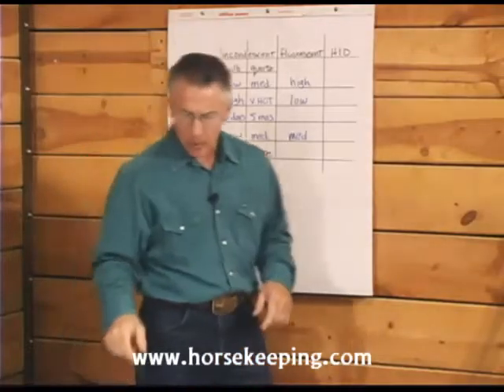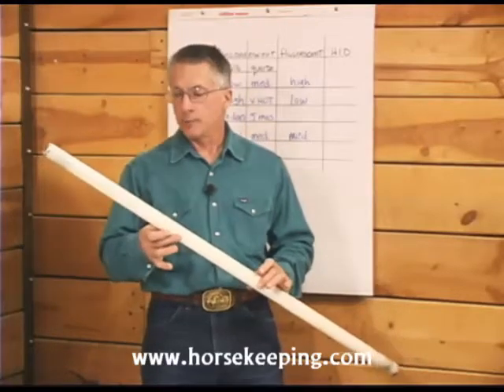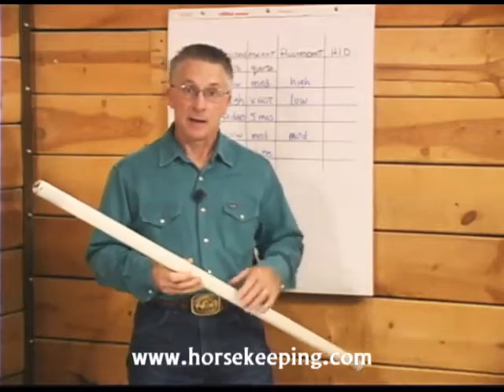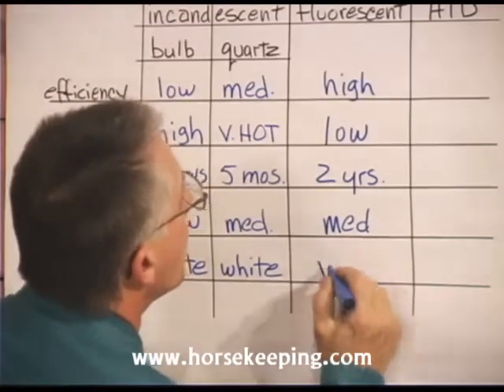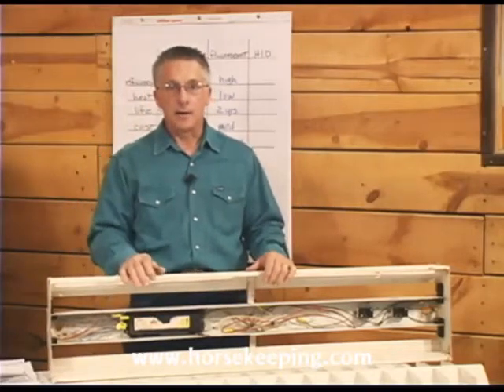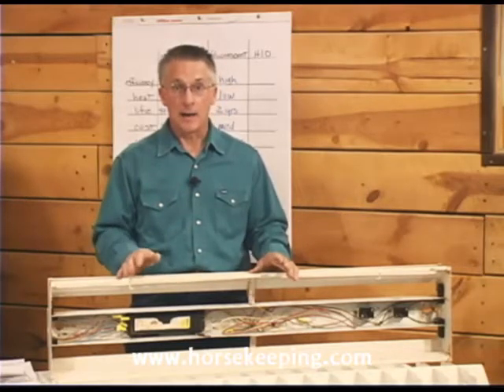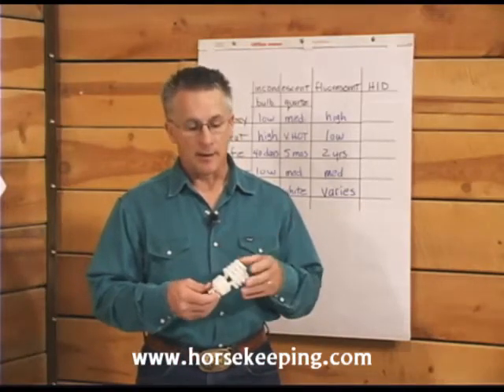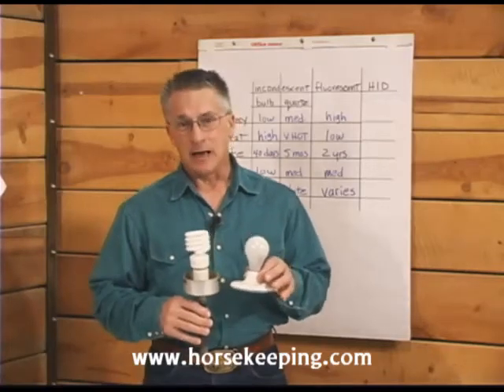Fluorescent lights for barns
How fluorescent lights work and the good and bad points of using fluorescent lights in barns.